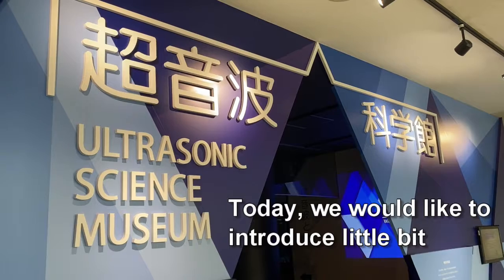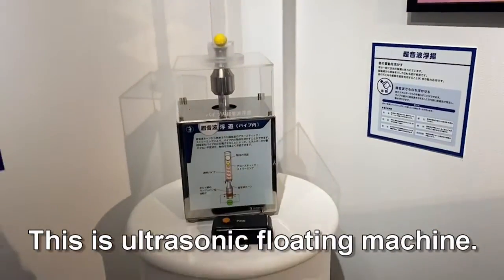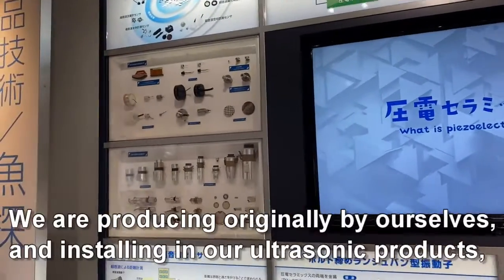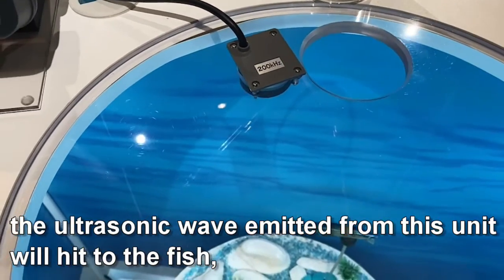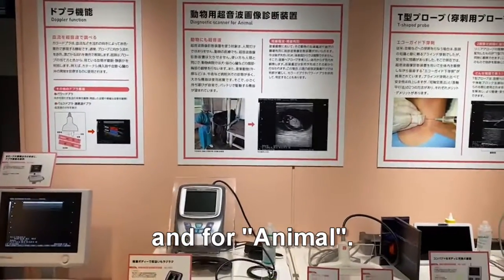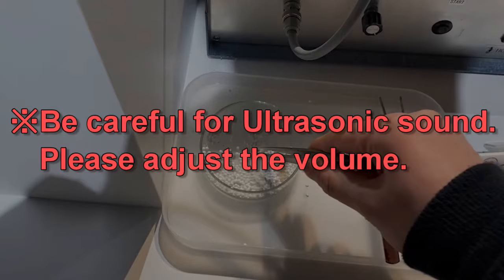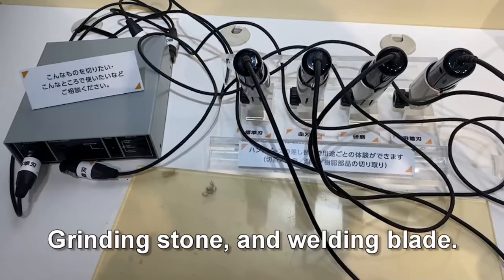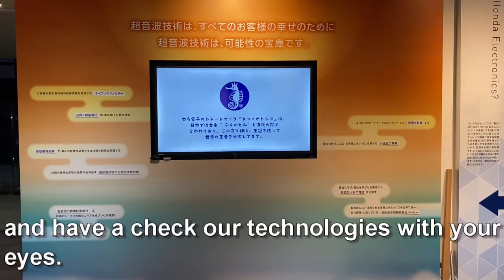Introduction of "Ultrasonic science museum" in Honda Electronics Headquarters - Echo Tech Co., Ltd.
"What is Ultrasonic(ultrasound)??

You might find that answer in this Ultrasonic science museum!
It placed in Honda Electronics headquarters 1st floor. Our technologies has gathered in this place, you might be interest in "Ultrasonic" deeply. It takes less than hour even if you look carefully all corners.

If you like our video, please leave your comment or make us contact directly!